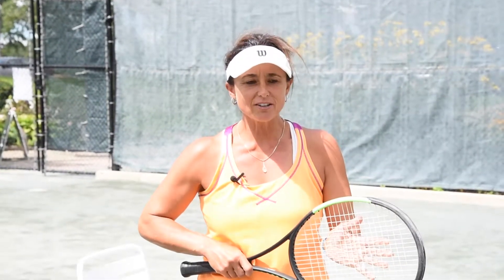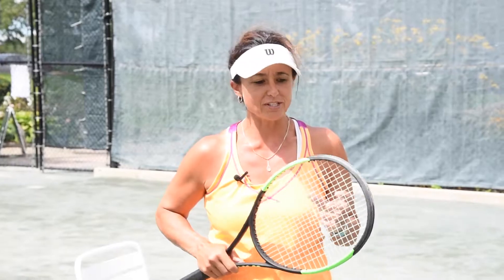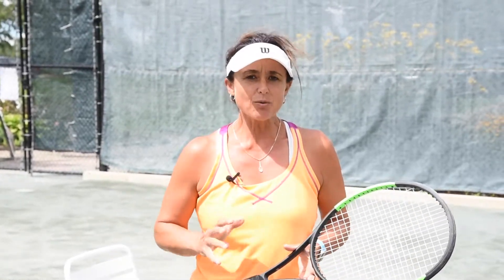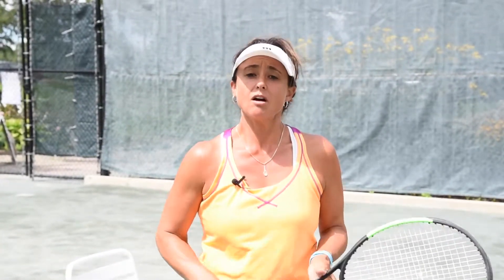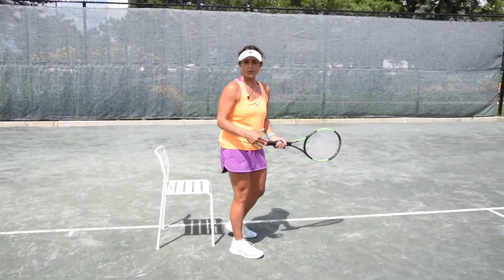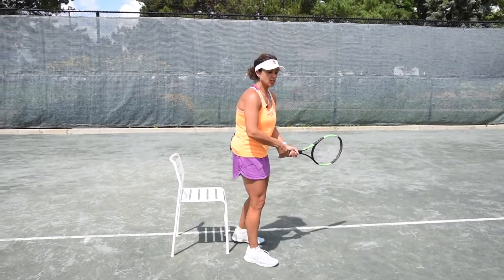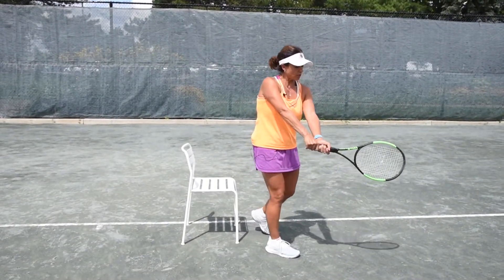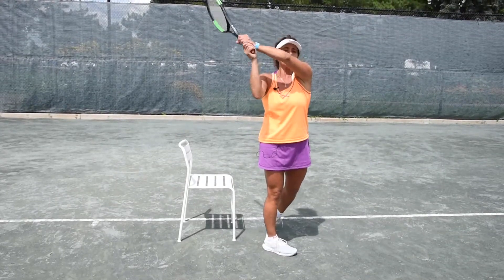Teaching Tuesdays with Sue Italiano - Topspin